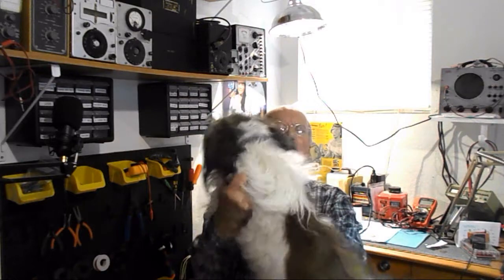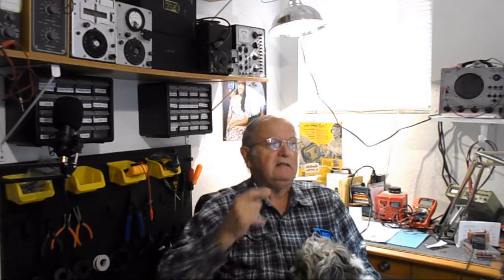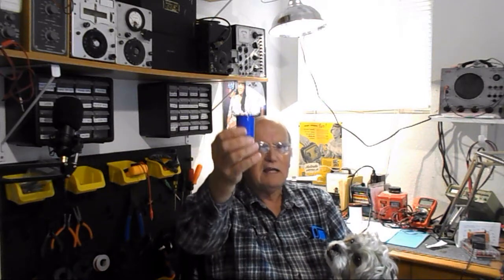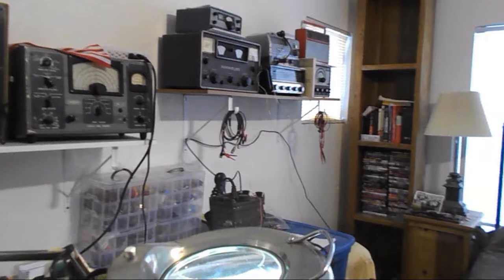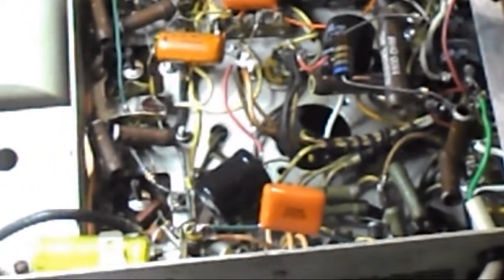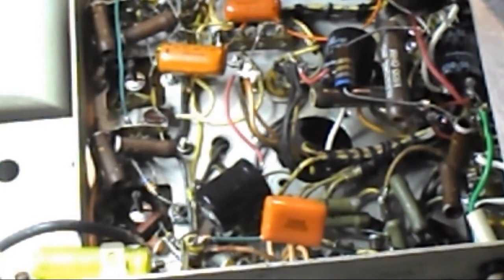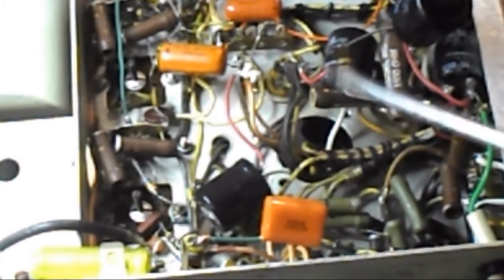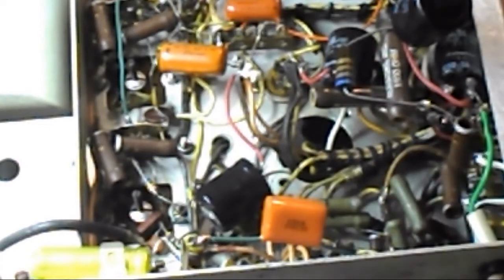Part 3 Collins 75A-3 Rewiring back to original look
Yes in this video I show you what I have done to this Collins 75A-3 and what I am correcting on it to get it back to the original configuration it should have had before someone got in and rewired it. When I am done I am pretty sure it will look like it should and then just need to test tubes use de-oxit in the tube sockets and switches and then we can fire it up.